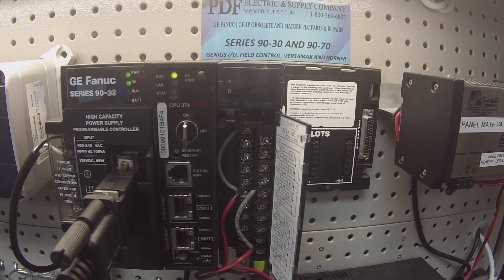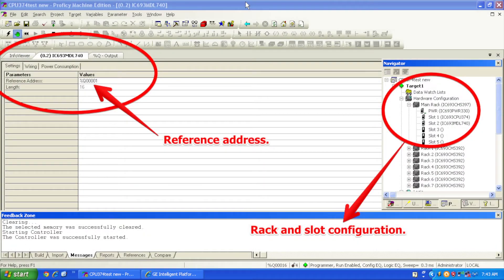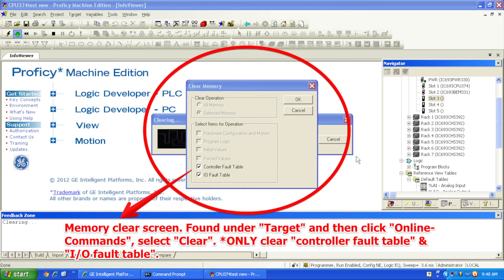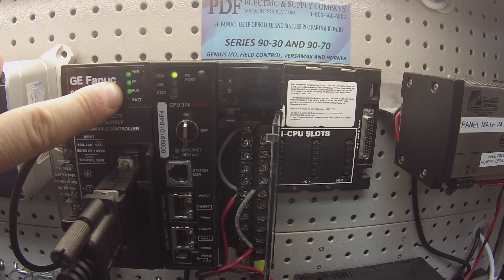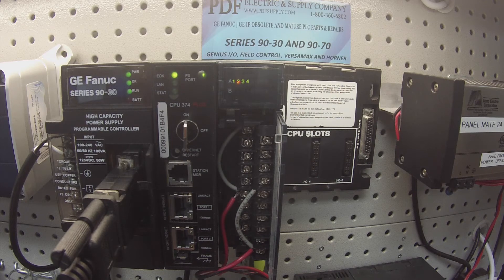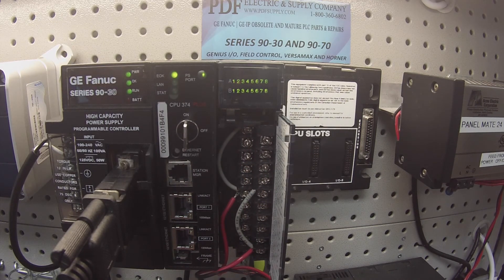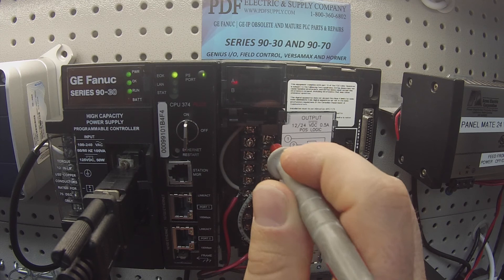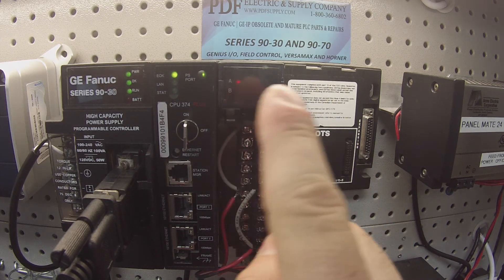How-To Troubleshoot: IC693MDL740 Output Module (Programming Tutorial & Training Video)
How-to Troubleshoot: IC693MDL740 Output Module (GE Fanuc PLC Proficy Programming Tutorial & Training Video)

This video is a tutorial on how to test the IC693MDL740 Output Module.

IC693MDL740 - GE Fanuc PLC Series 90-30
[12/24 Volts dc Output, 0.5 Amp; Power Source to the 12/24 Volt DC Positive Logic 0.5 amp Output Module MDL740]

Revision Numbers: Revision Numbers: IC693MDL740A, IC693MDL740B, IC693MDL740C, IC693MDL740D, IC693MDL740E, IC693MDL740F, IC693MDL740G, IC693MDL740H, IC693MDL740I, IC693MDL740J, IC693MDL740K, IC693MDL740L, IC693MDL740M, IC693MDL740N, IC693MDL740O, IC693MDL740P, IC693MDL740Q, IC693MDL740R, IC693MDL740S, IC693MDL740T, IC693MDL740U, IC693MDL740V, IC693MDL740W, IC693MDL740X, IC693MDL740Y, IC693MDL740Z